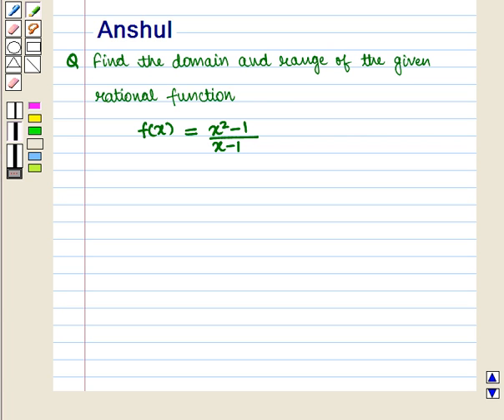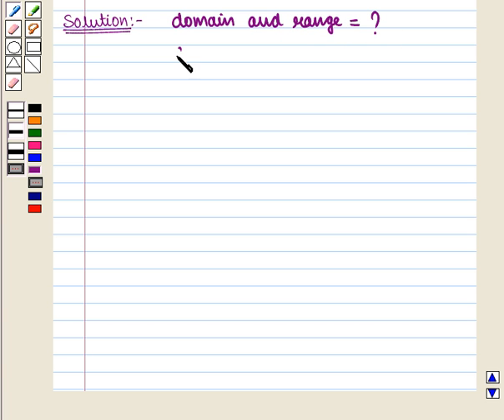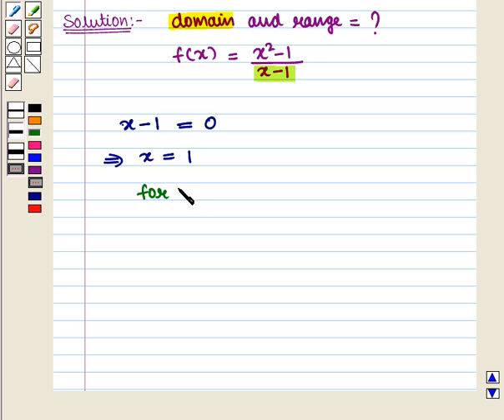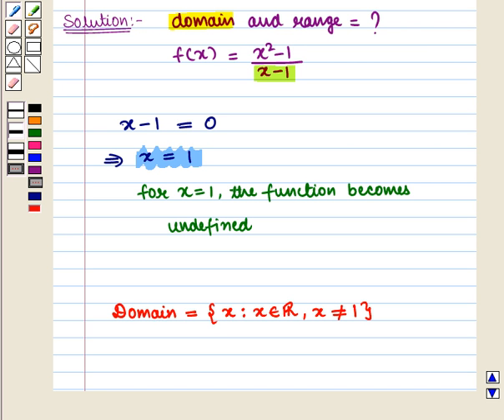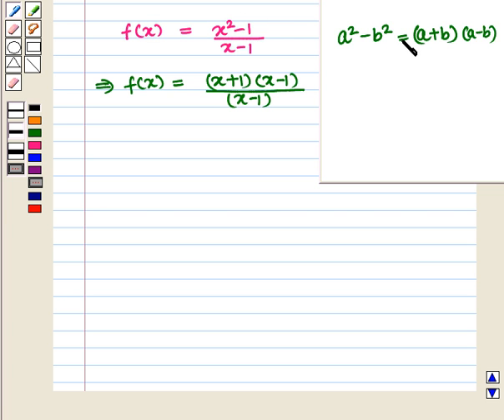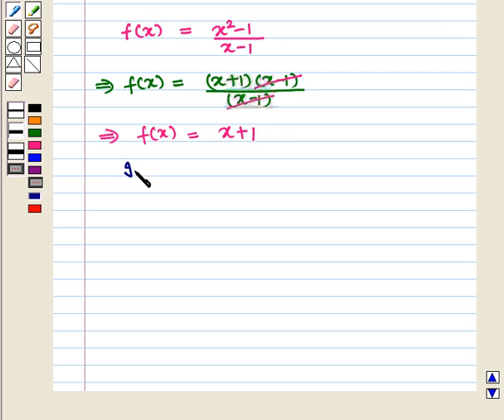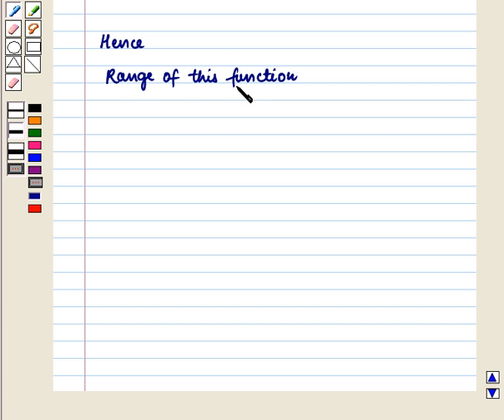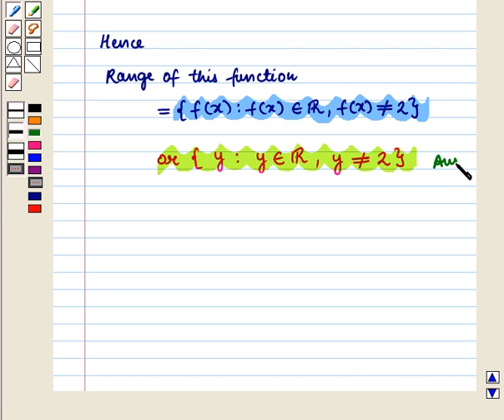Final Maths 9 COC PRE SE20